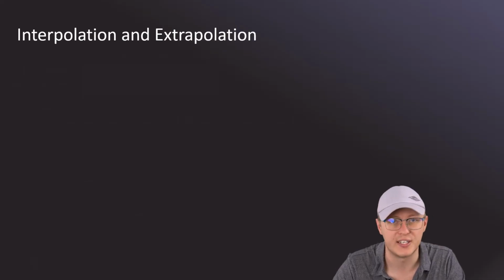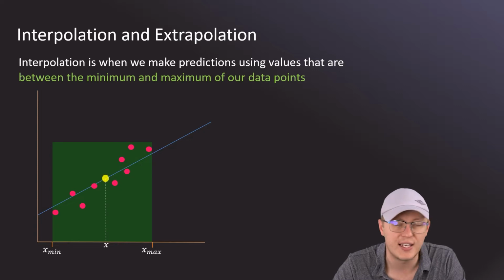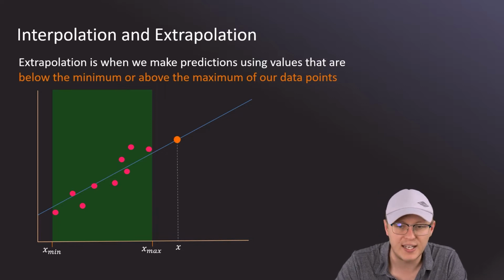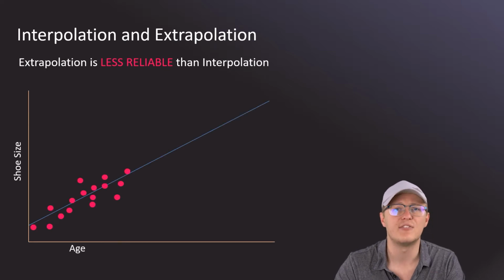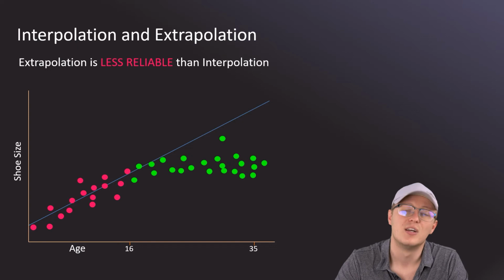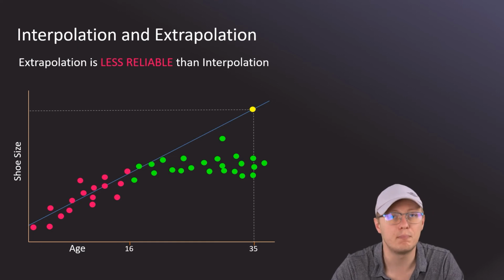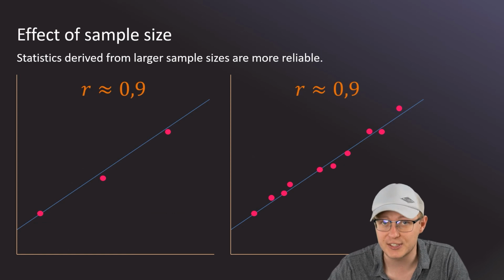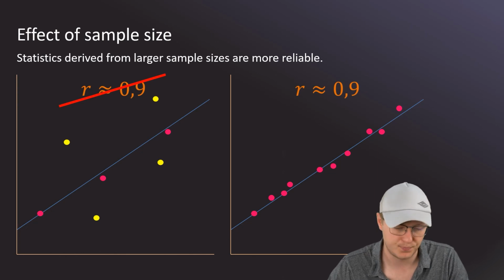Statistics - Bivariate Data Part 4 - Interpolation and Extrapolation